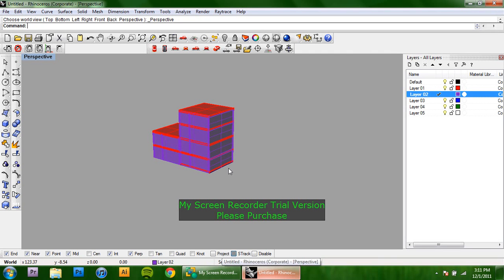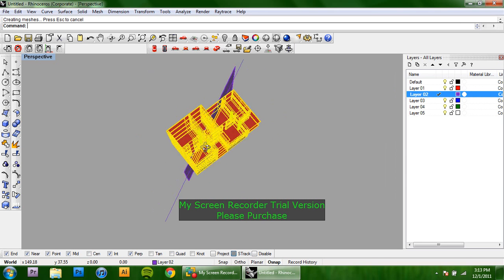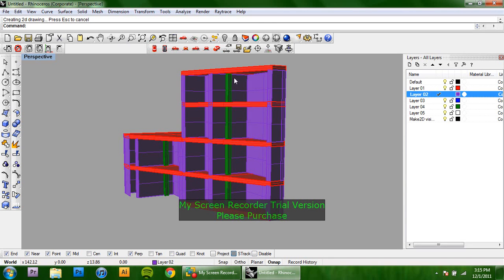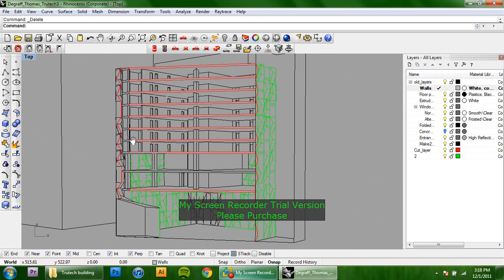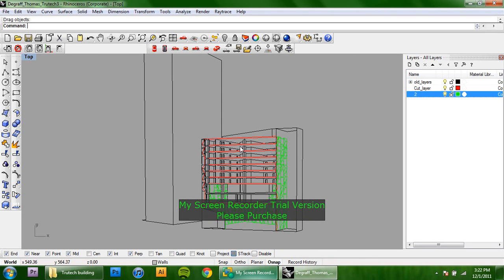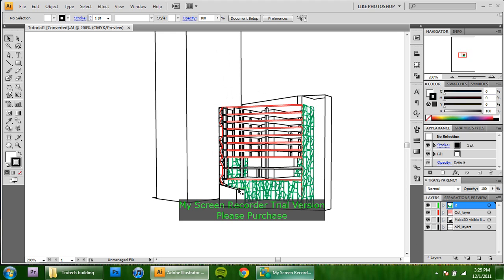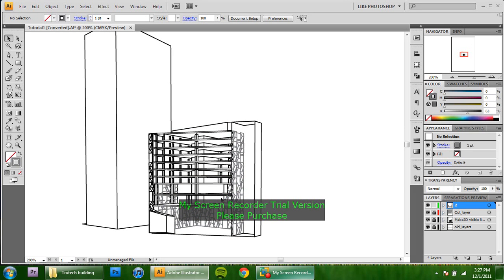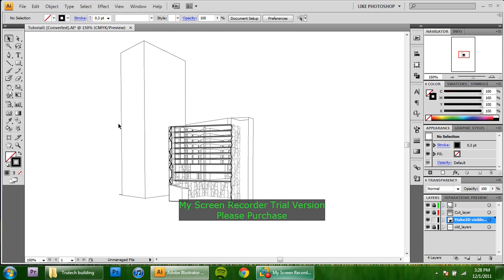Taking a Sectional Perspective from a Rhino model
This tutorial teaches you how to take a sectional perspective from a rhino model and add simple but effective line weights to it.